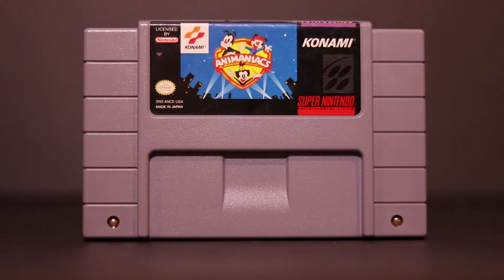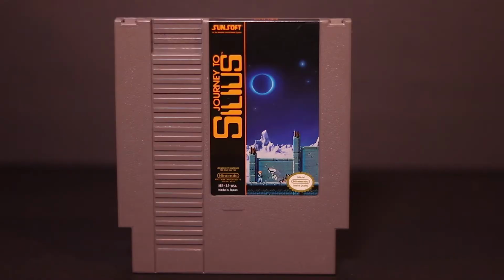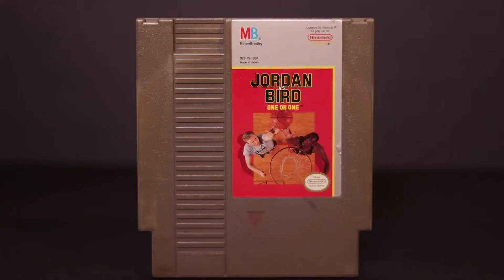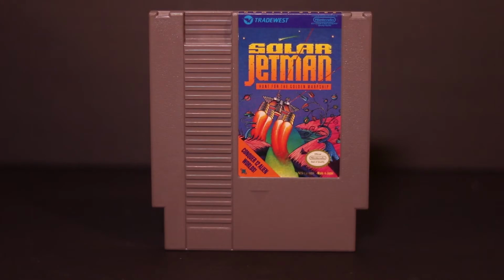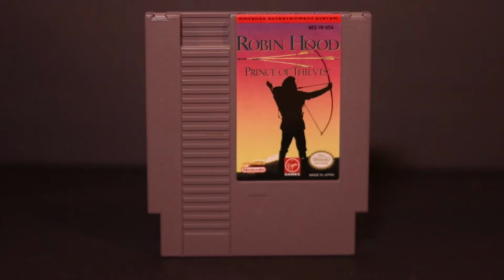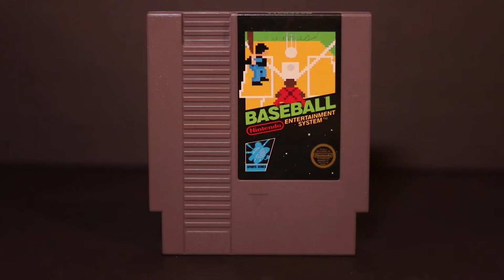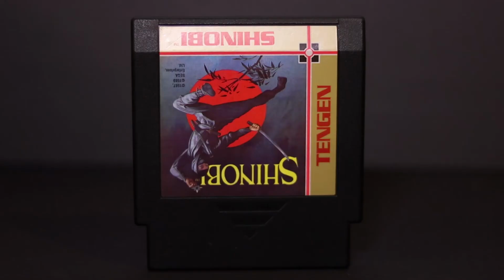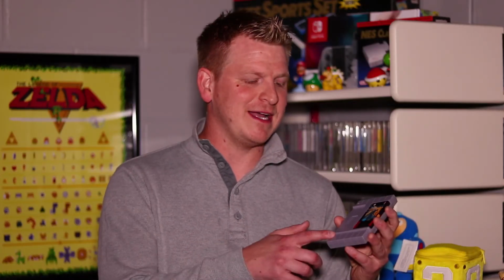August Finds & Giveaway [EXPIRED]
I shares my finds for the month of August!

A thank you GIVEAWAY is happening and expires Saturday, September 16th 2017 at MIDNIGHT CST.  Good Luck!

Check out my last video: We've Made It 6 Months! (Nintendo Switch Video)